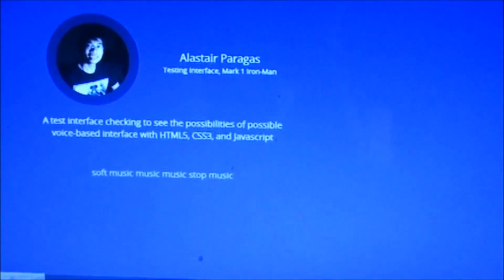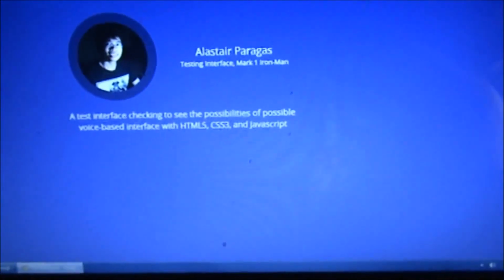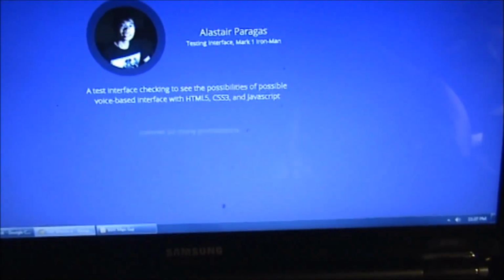Iron-Man Project Updates - 09/29/13 (Forfront Technology)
Forfront Technology's very own Iron-Man project in the works using small circuit development boards like Raspberry-PI, uDoo, Wandboard, some solar panels, and good old HTML5/CSS/Javascript coding. I will connect the interfaces I have developed with JSON communications to Google, New York Times, and Wunderground Weather API data. Onward to "shooting to thrill"!

The only limit is, well, the money... Funding this whole project with whatever scholarship refund I get from my first year of College.